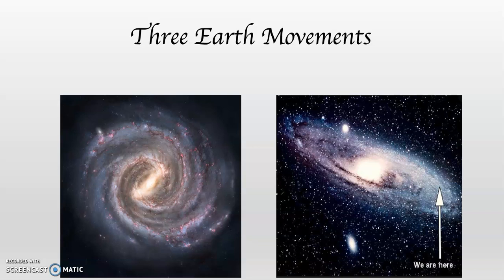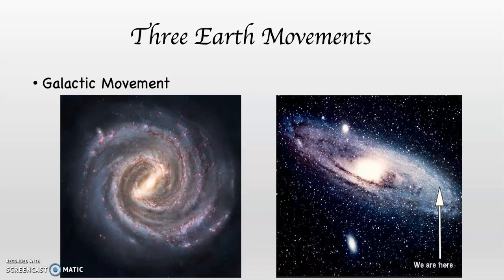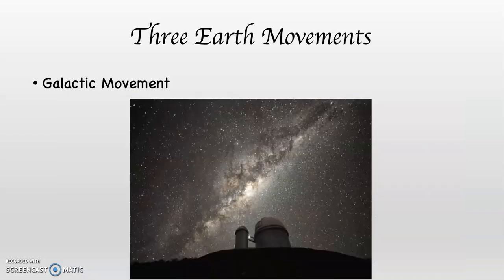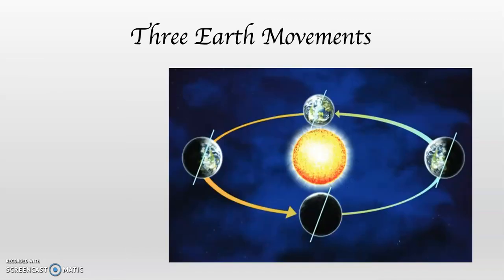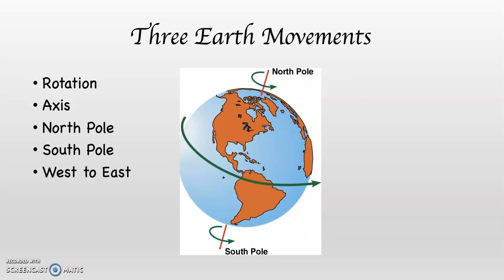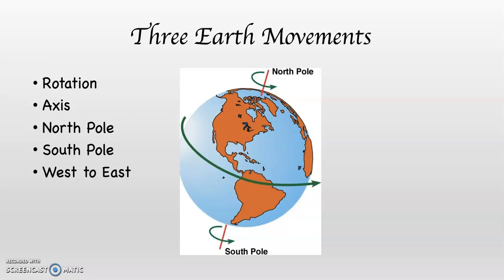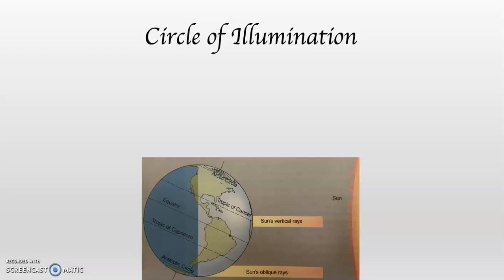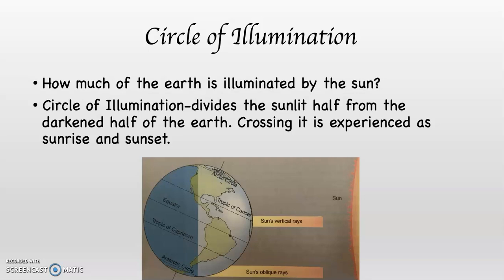The Three Earth Movements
Galactic Movement, Revolution and Rotation.